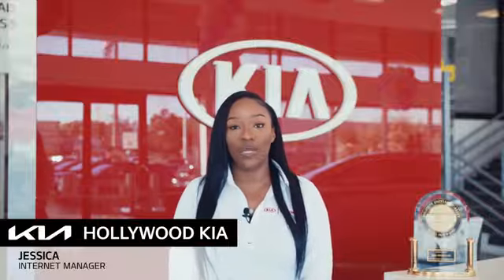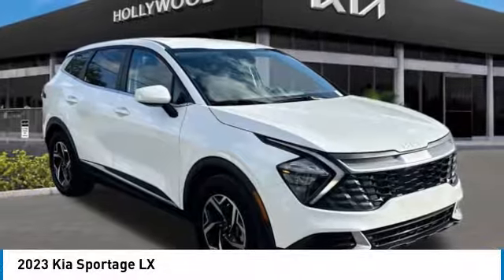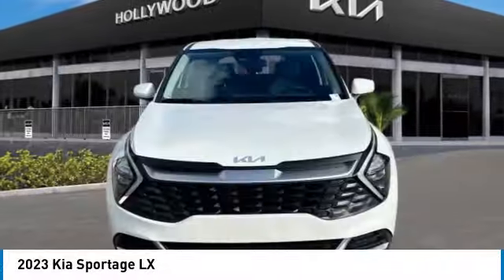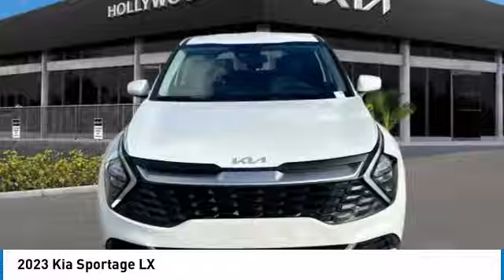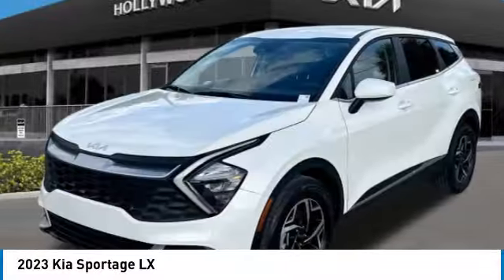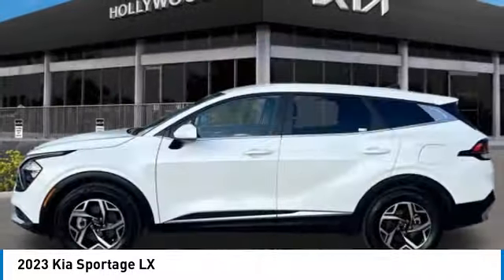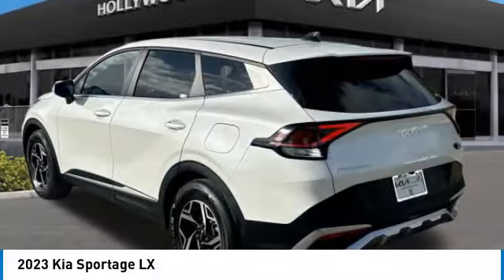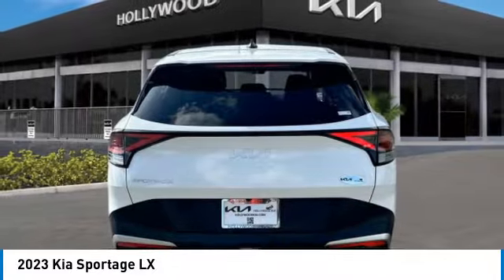2023 Kia Sportage near me Hollywood,Pembroke Pines,Davie,Fort Lauderdale FL 7038414 7038414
Snow White Pearl Used 2023 Kia Sportage near me Hollywood,Pembroke Pines,Davie,Fort Lauderdale FL at Hollywood KIA.

Hollywood KIA
6011 Pembroke Rd

2023 KIA SPORTAGE Hollywood, FL
Stock# 7038414

Hollywood Kia
6011 Pembroke Rd

GREAT DEAL!,GREAT MILES!,PERFECT COLOR COMBINATION!,POWER PACKAGE,PREMIUM SOUND SYSTEM,BLUETOOTH,REAR VIEW CAMERA,REMOTE KEYLESS ENTRY,STEERING WHEEL MOUNTED RADIO CONTROLS,ALLOY WHEELS,VERY WELL MAINTENANCE,ONE OWNER CARFAX AND MORE!.

* 165 Point Inspection
* Vehicle History
* Roadside Assistance
* Transferable Warranty

I4 FWD LX 4D Sport Utility 25/32 City/Highway MPG